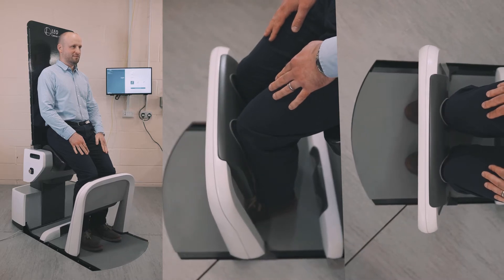Why a shin rest is key to upright patient comfort and immobilisation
The shin rest is a feature that naturally fits into the overall design of our upright patient positioning system.

However, the impact this has on patient comfort, stability, and reducing motion is enlightening.

Watch to see when the team had the aha moment and what the considerations were in the design process.

Please Note: Our solutions are not yet commercially available